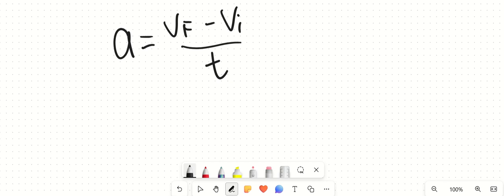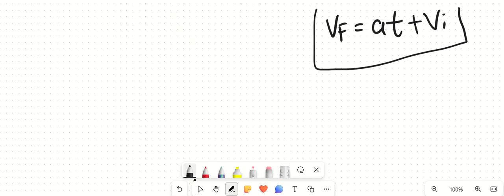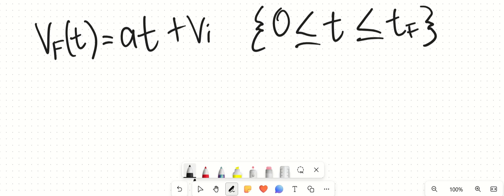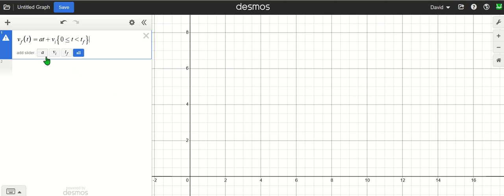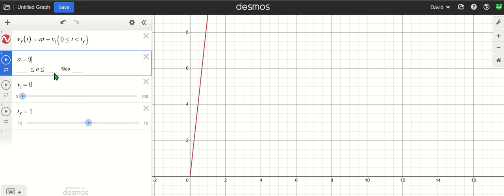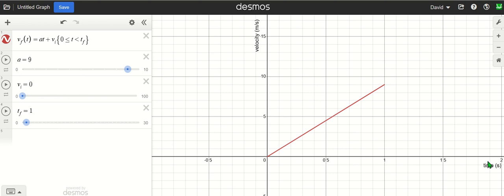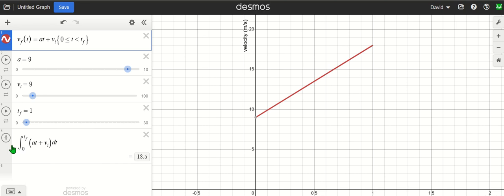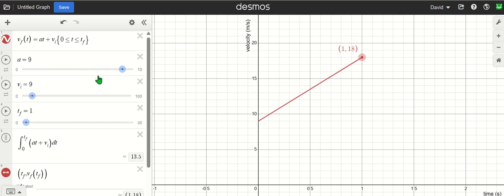modeling velocity versus time with Desmos